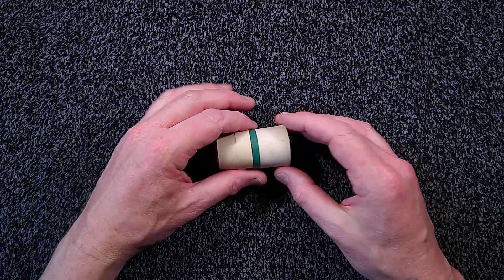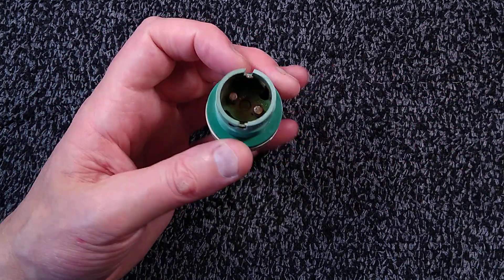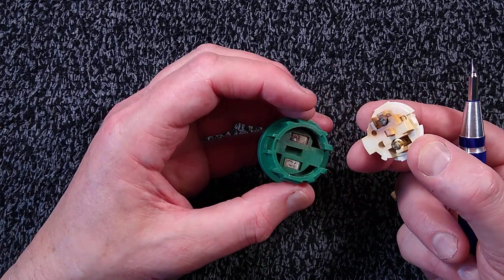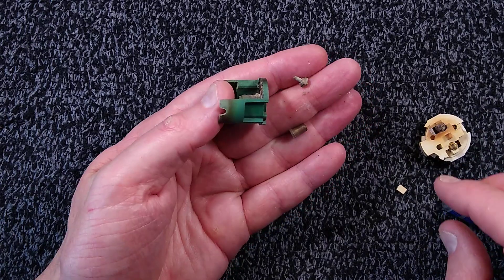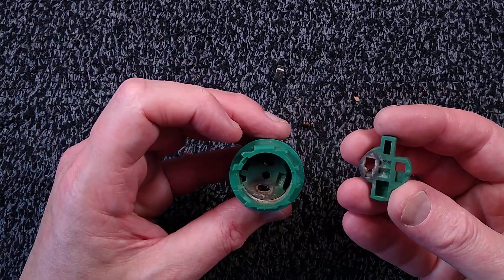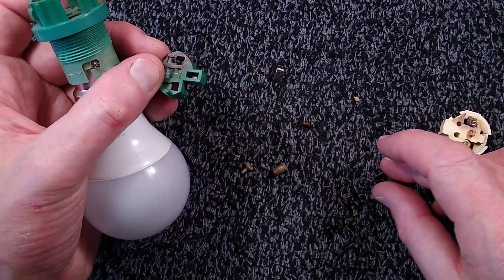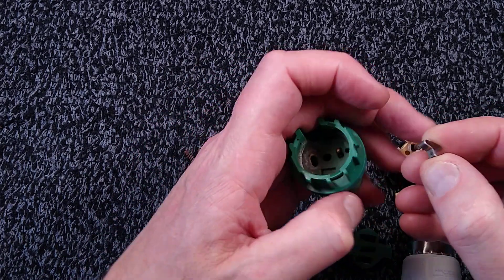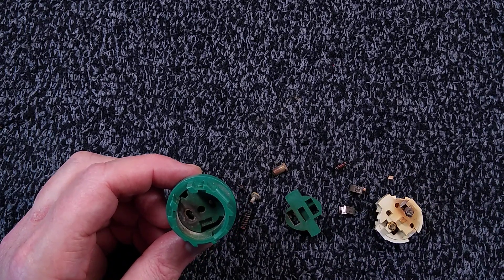Inside a failed safety lamp holder.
These lampholders are designed to disconnect power to the lamp contacts when the lamp is removed.  It's to prevent kids getting a shock from an open lamp holder.  Thankfully eBay, wish and amazon have addressed this by supplying lamps with live connections all over the outside.

This one had failed in manner that caused random arcing and flickering of the lamp.  I thought it would be interesting to see what had failed, and the general internal construction of the holder.

It's worth noting that modern lamps pose much less thermal stress on traditional lamp holders.  But it wouldn't surprise me if they start making cost-optimised "LED-only" lamp holders.

I specifically avoid using intrusive mid-run video adverts for a relaxed viewing experience.